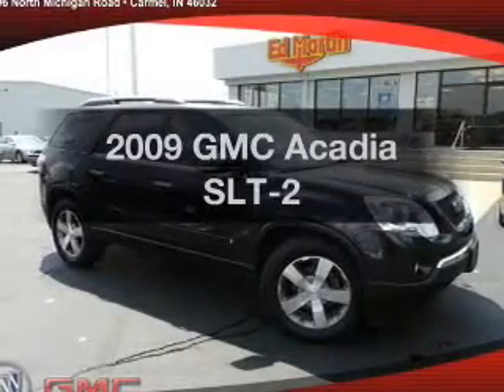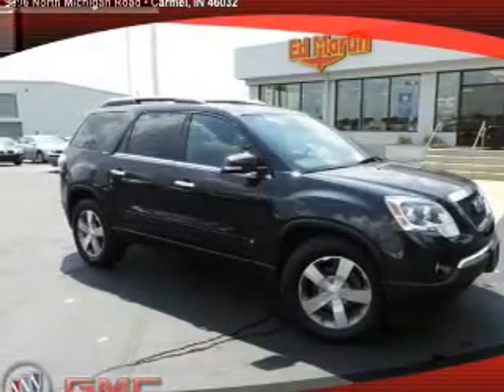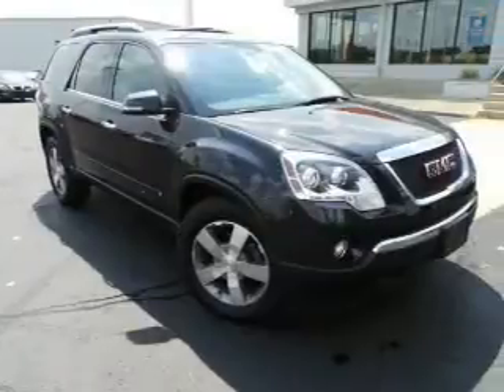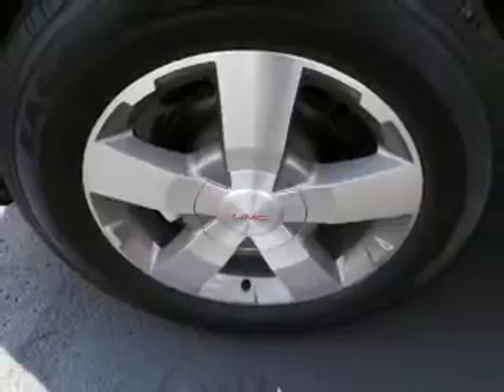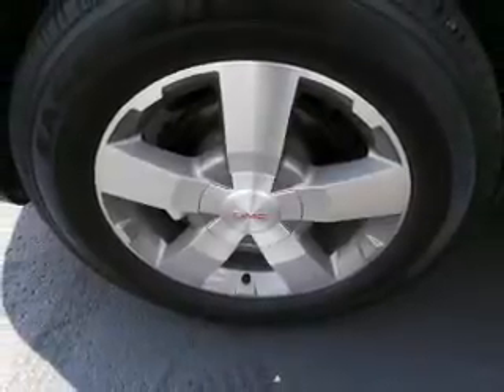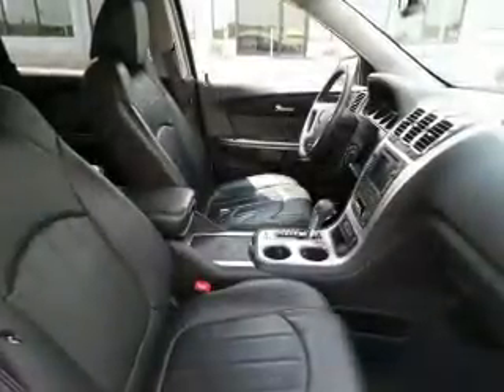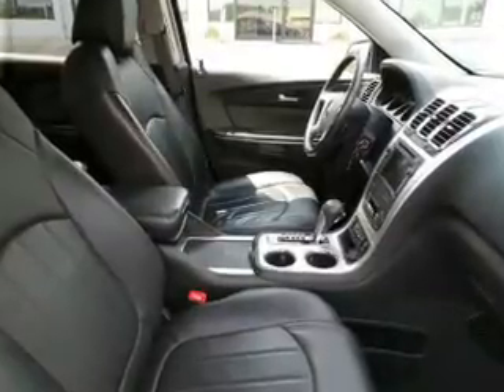2009 GMC Acadia - Carmel IN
Year: 2009
Make: GMC
Model: Acadia
Trim: SLT-2
Engine: 3.6 liter 6 cylinder 24 valve GDI DOHC
Transmission: 6-Speed Automatic
Color: Carbon Black Metallic
Mileage: 62014
Address:
9896 N Michigan Rd